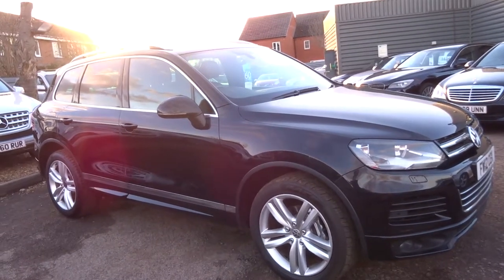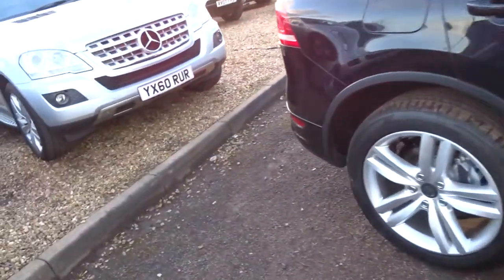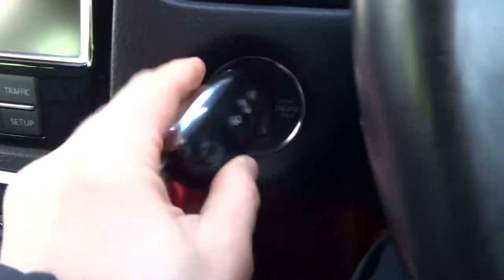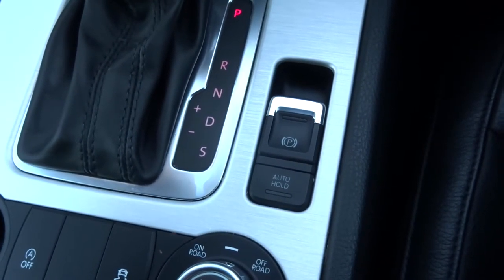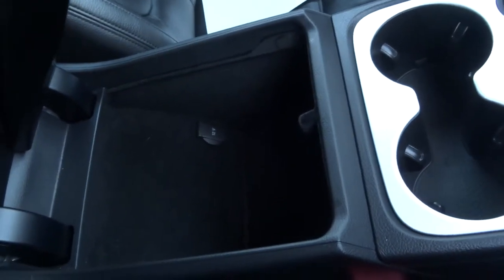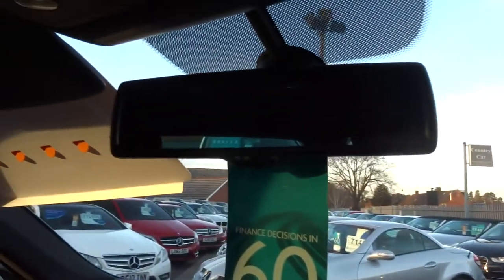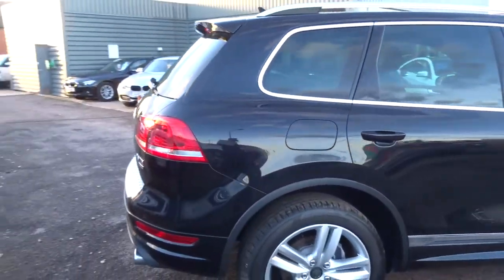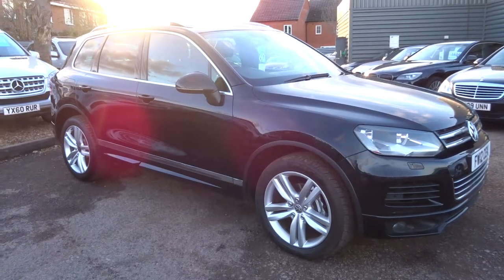Country Car Barford Warwickshire VOLKSWAGEN TOUAREG 3.0 V6 ALTITUDE TDI BLUEMOTION 5d AUTO